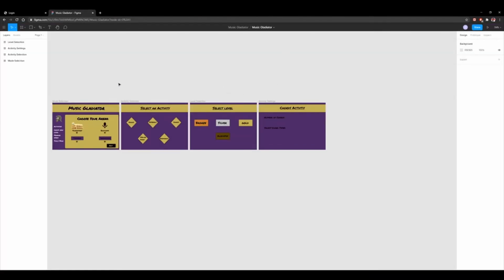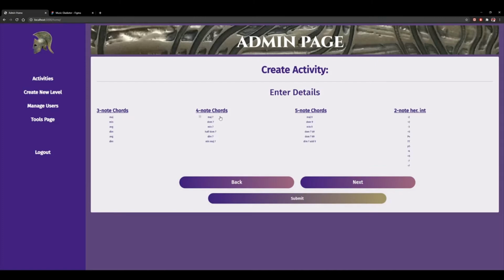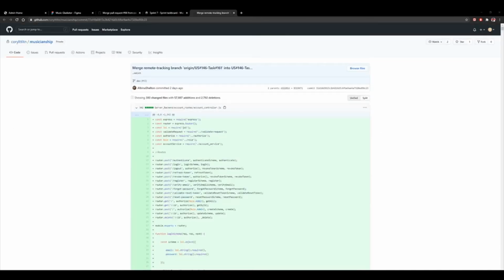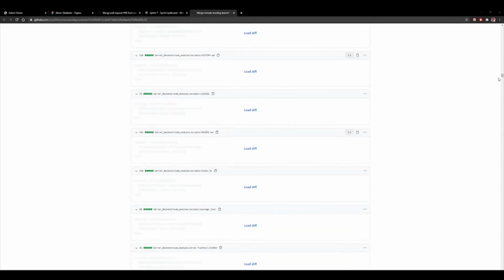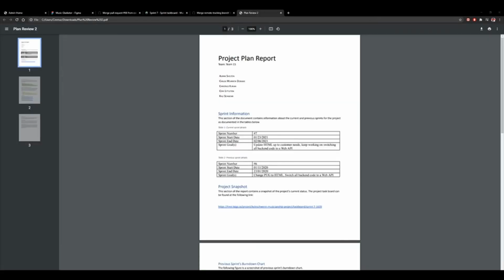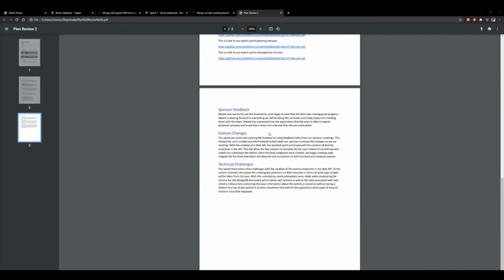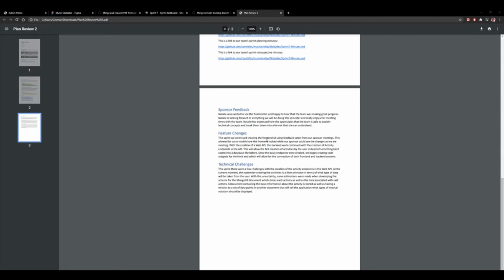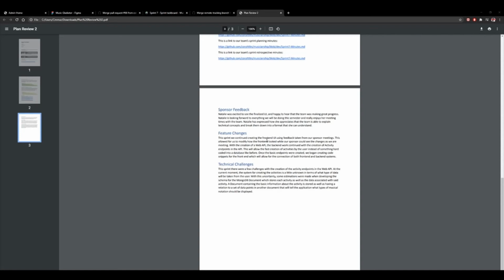Sprint 7 Artifact Review